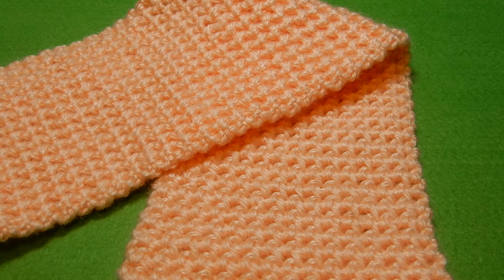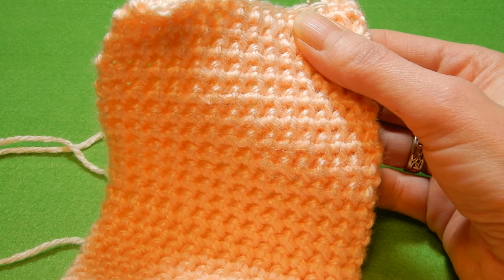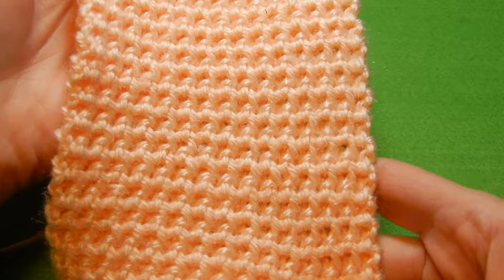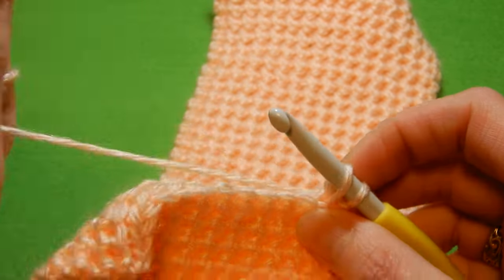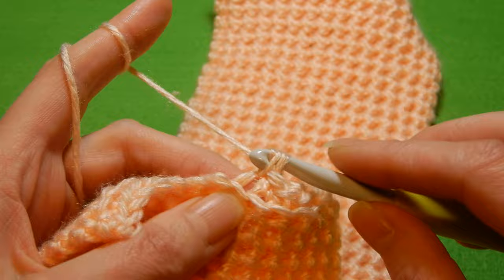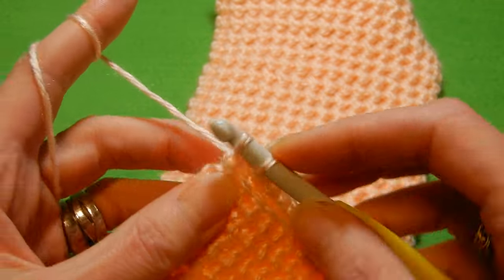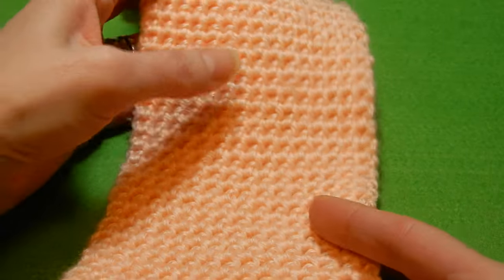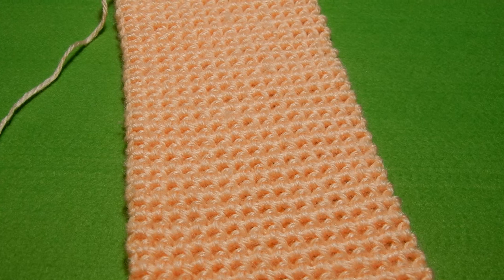ONE ROW REPEAT! Dense Crochet Stitch for a FAST SCARF!